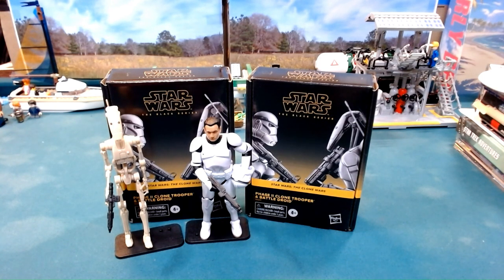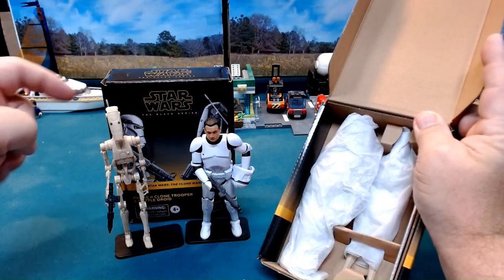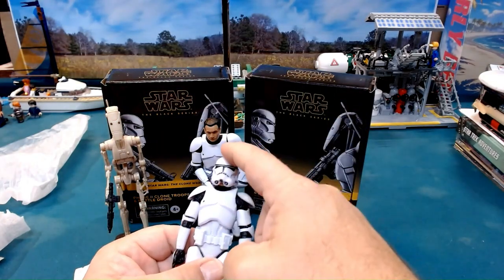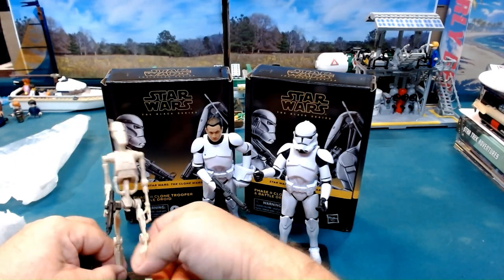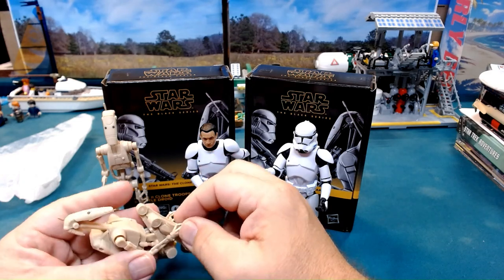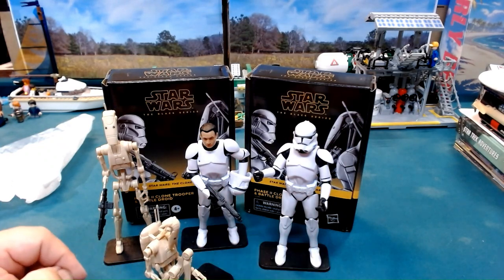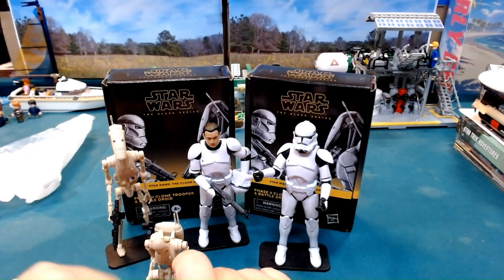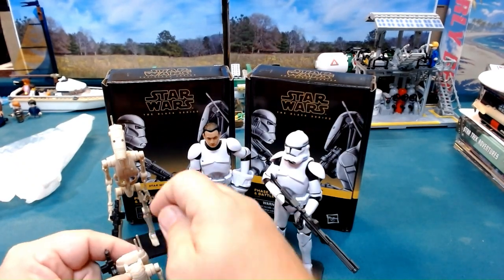Phase 2 Clone Trooper and Battle Droid